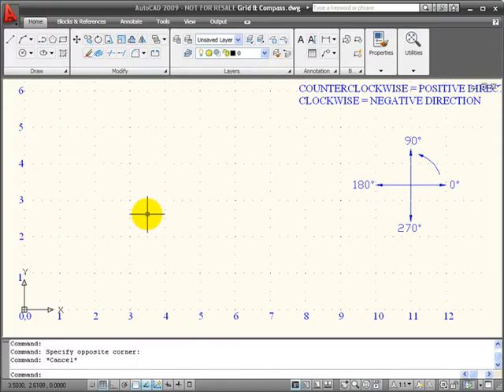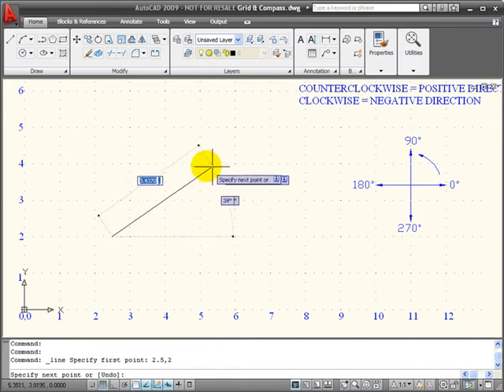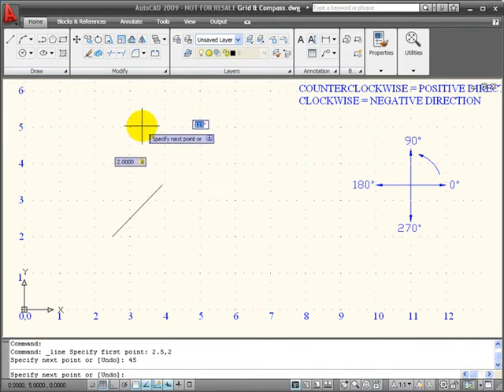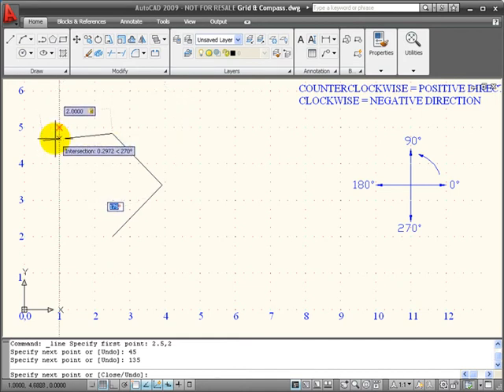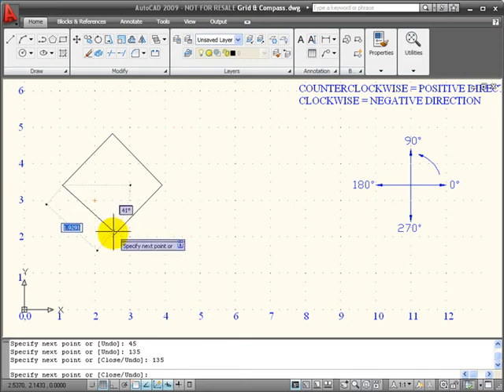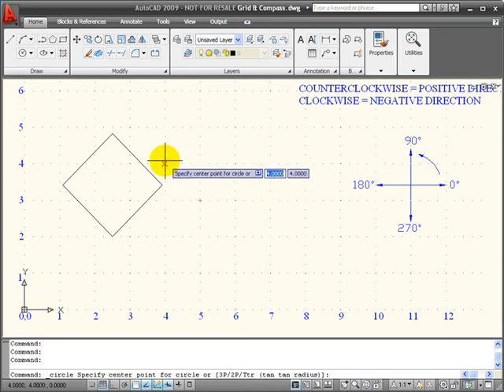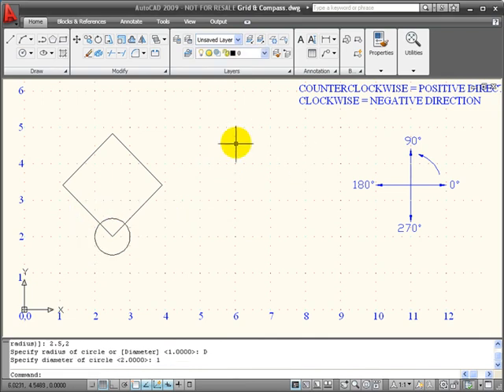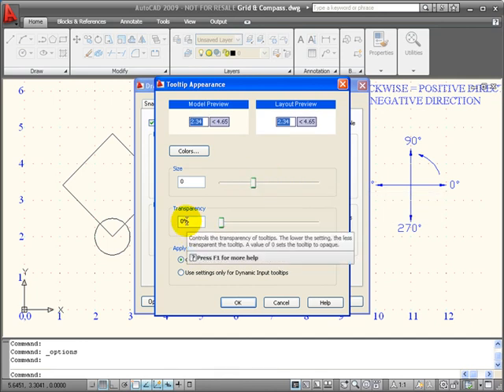2.9 Dynamic Input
2.9 Dynamic Input